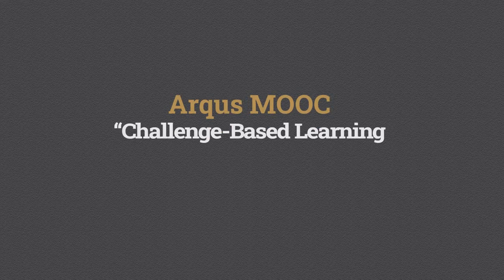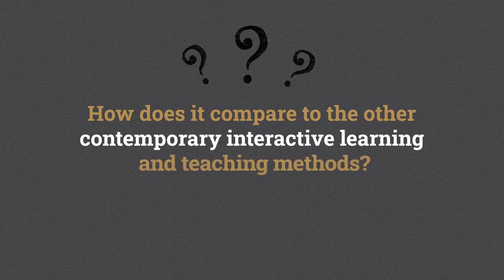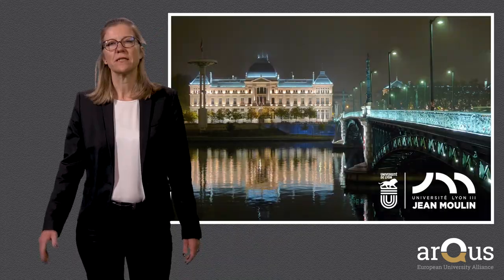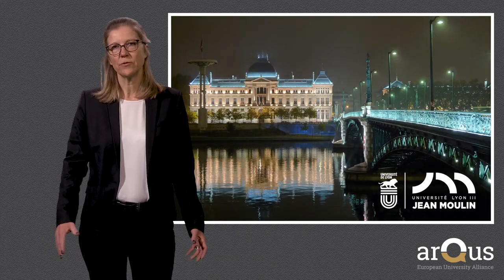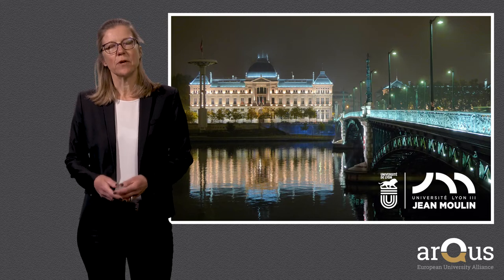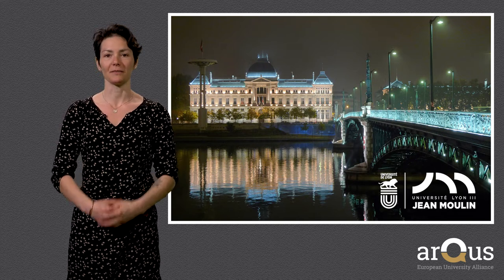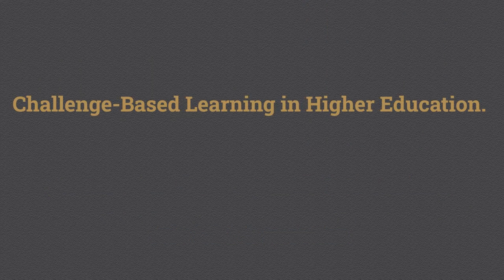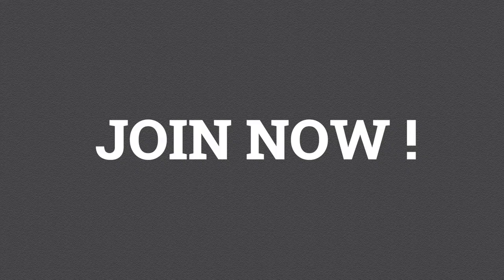Trailer "Challenge Based Learning in Higher Education" | iMooX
This is the trailer of the course "Challenge Based Learning in Higher Education"

Challenge-based learning is an innovative active approach to teaching and learning which is comparatively new to higher education.
This MOOC helps you to develop competences needed to introduce challenge-based learning into your own teaching practice.